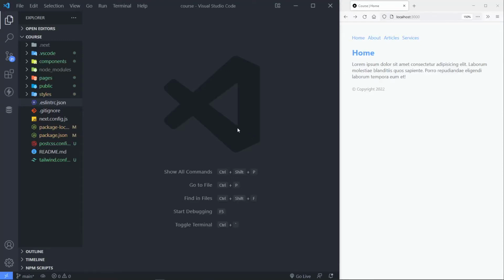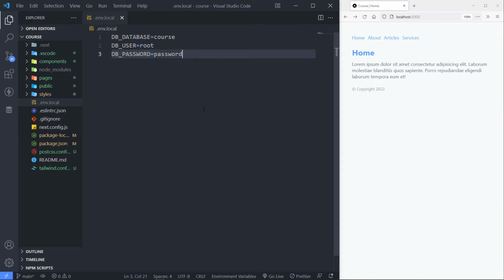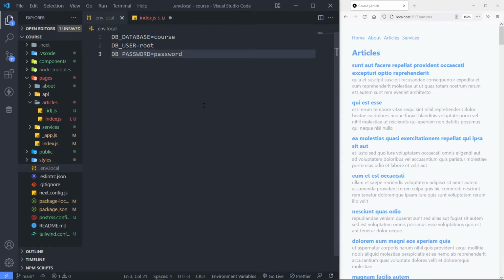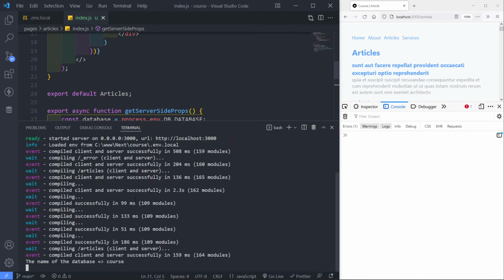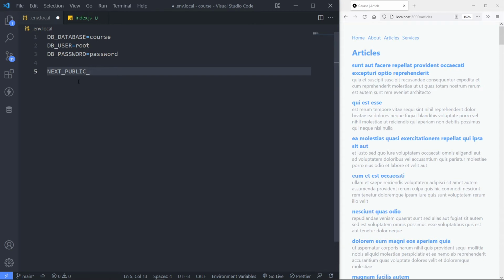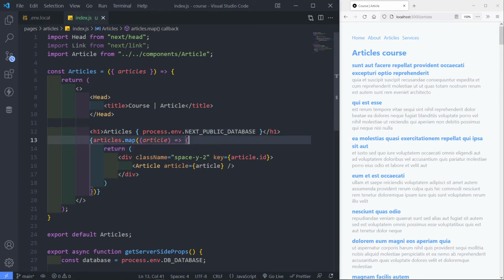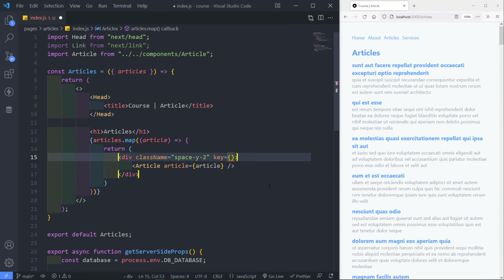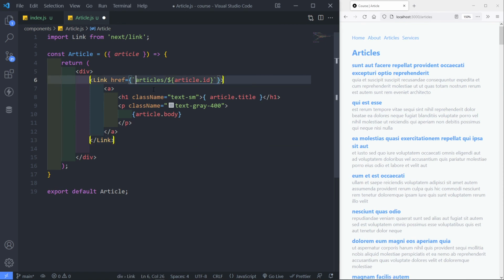NEXT.js Crash Course | Environment Variables #18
In this video, we will learn about how to create environment variables in Next.js.